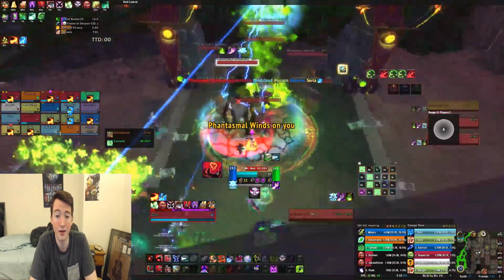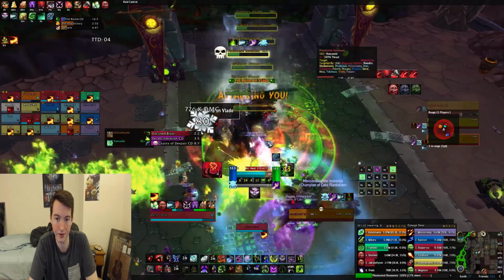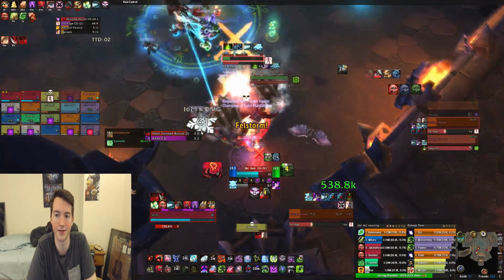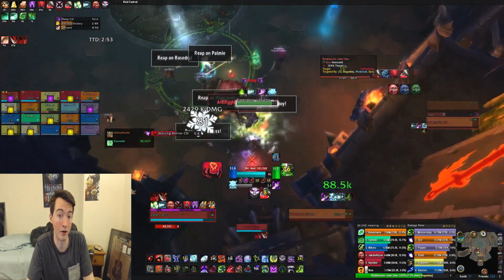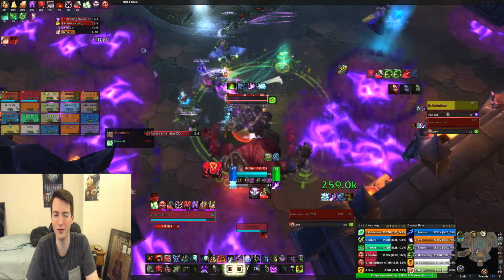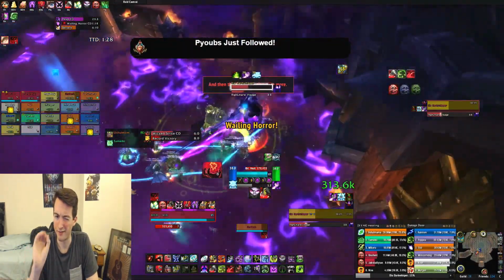Breath of Sindragosa Blood DeathKnight Guide (Patch 6.2)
Guide for using Breath of Sindragosa as a Blood DeathKnight in Hellfire Citadel

Hope you enjoyed the quick guide!

Stream Times Mon-Sat 8:30pm-12:30am EDT/EST